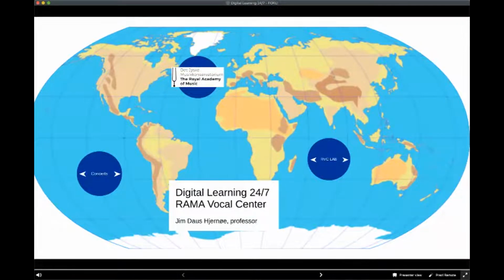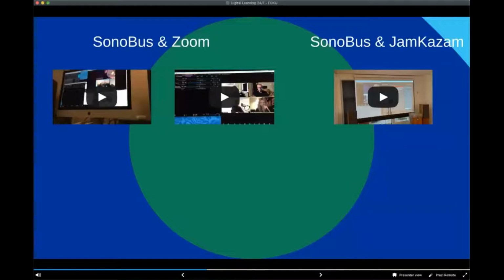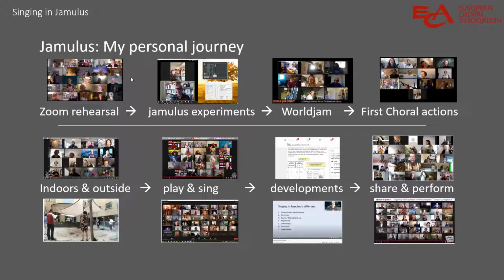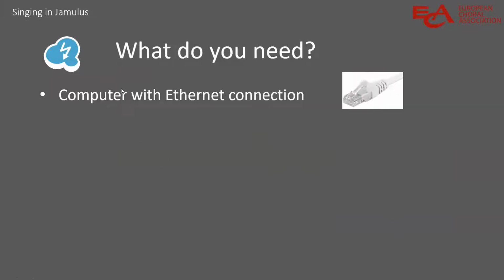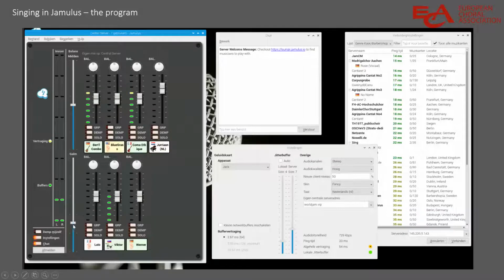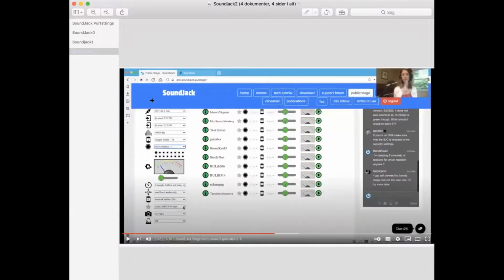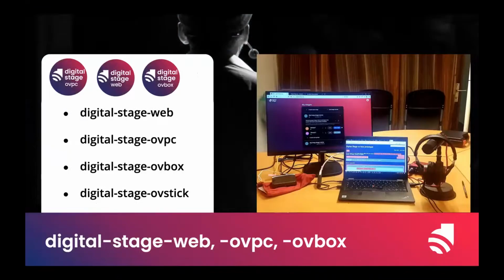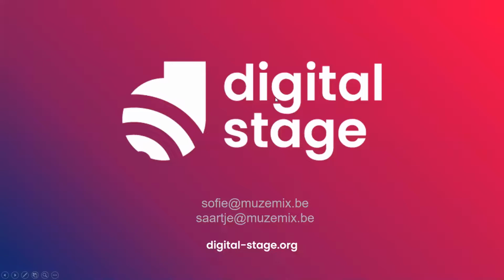Digital Rehearsal Tools: Best Practices for Collective Singing | ECA-EC Webinar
Using video conference tools for singing together leaves many users unsatisfied, but there are alternatives, and not all of them cost a lot of money! Here we learn from experts in the field about five different tools for online collective music making:

0:00:14 Introduction
0:06:35 e-moderation [Jim Daus Hjernøe]
0:20:58 Sonobus [Jim Daus Hjernøe]
0:30:08 JamKazam [Jim Daus Hjernøe]
0:43:01 Jamulus [Jurriaan Grootes]
1:00:13 Soundjack [Jesper Holm]
1:16:00 Digital Stage [Petra Fiene & Saartje Brockmans]

This webinar is organised by the European Choral Association-Europa Cantat, co-funded by the Creative Europe Programme of the European Union.
Missed the previous webinars?

For any questions, suggestions or inquires, we're only one e-mail away!